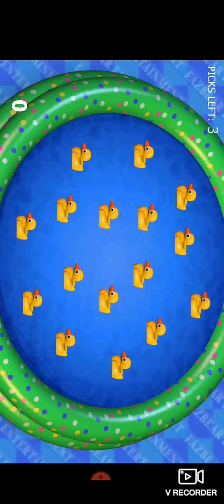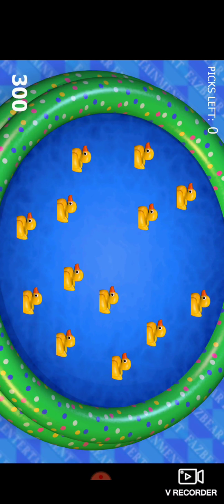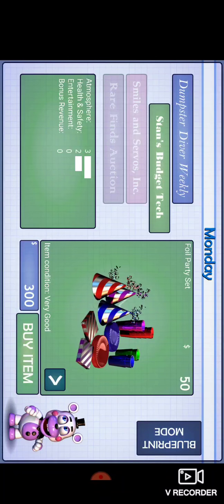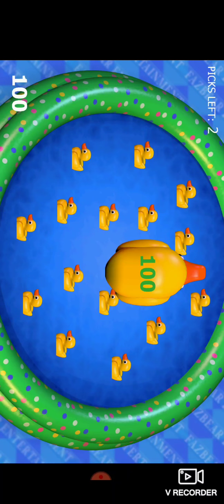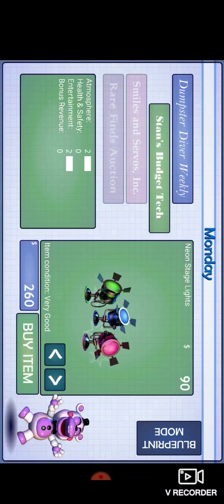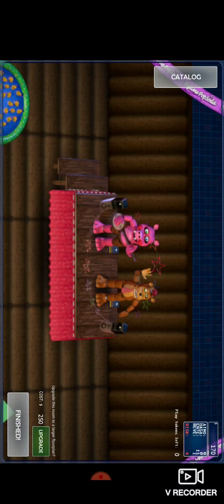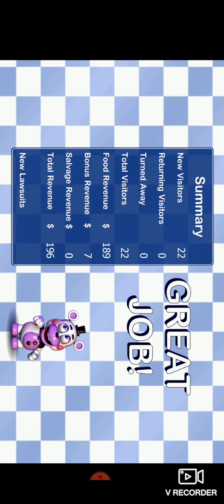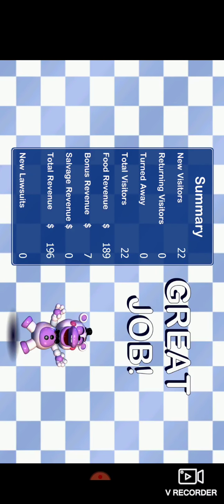Springbonnie plays fnaf 6